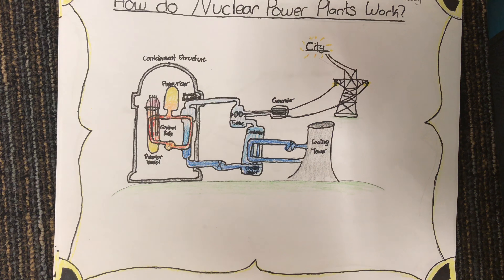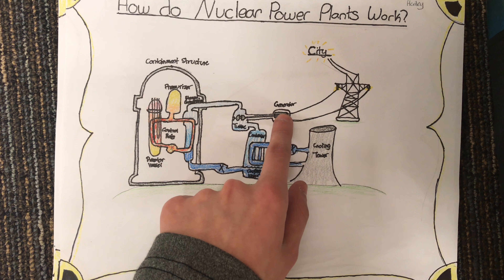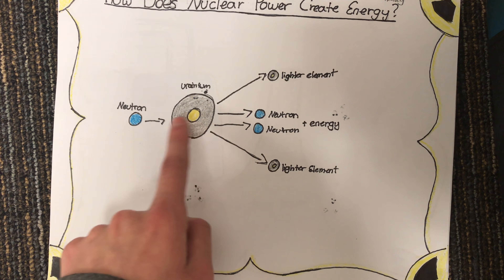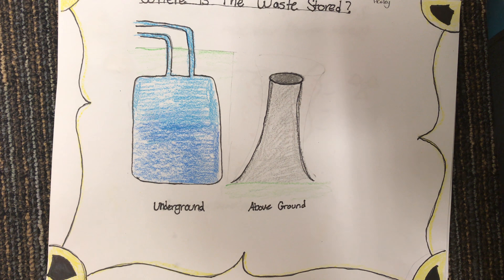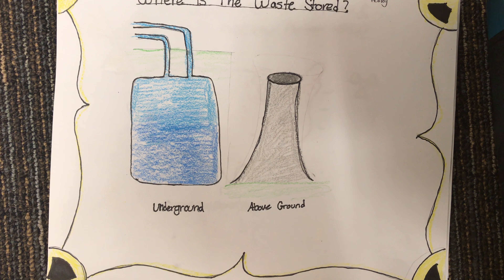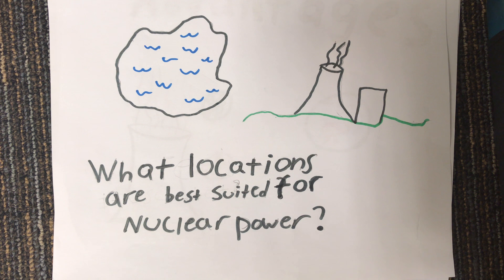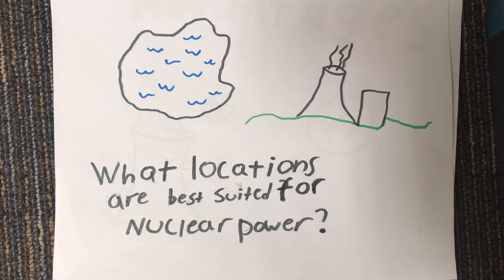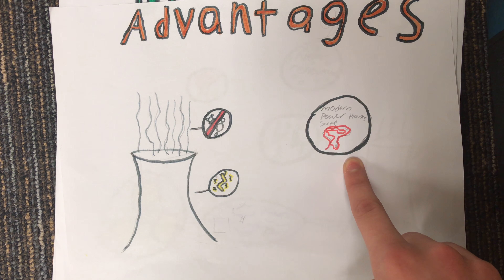5th hour Nuclear